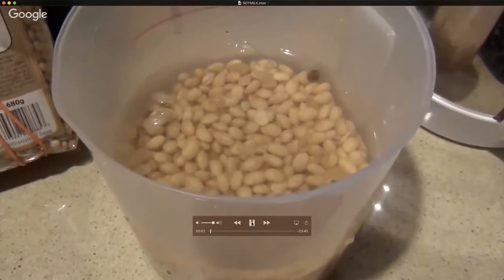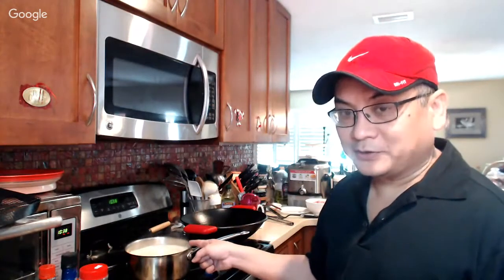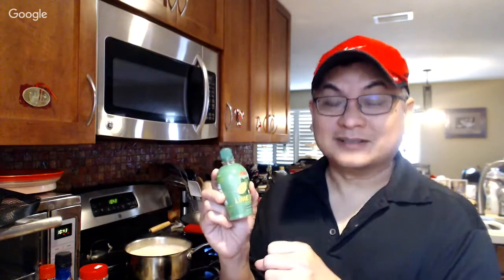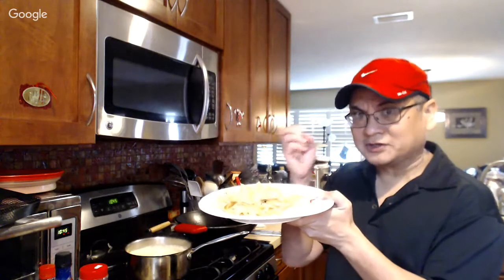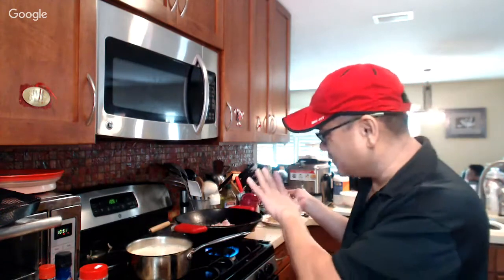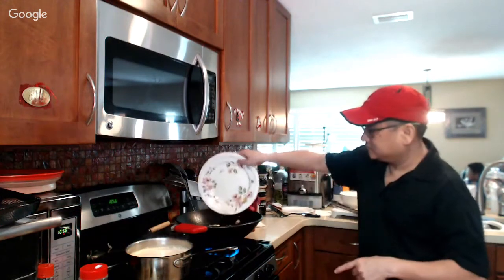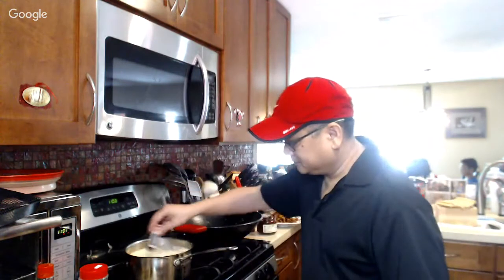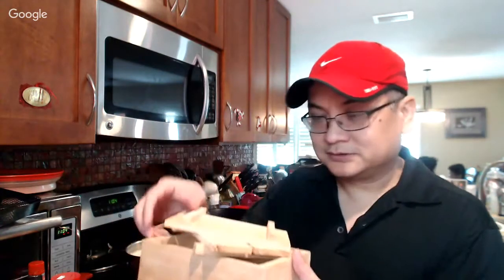SUNDAY COOKING - Homemade Tofu & Chicken Bulgogi